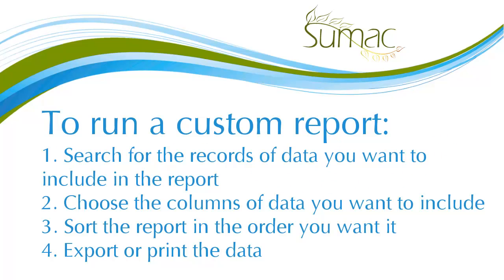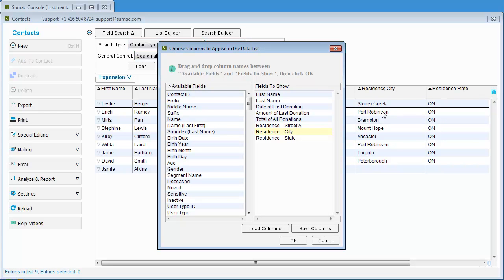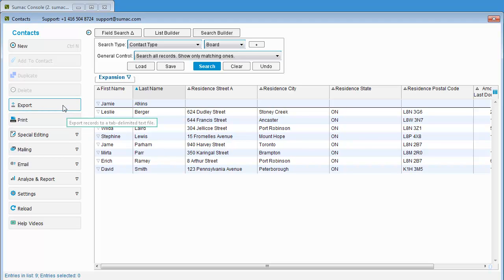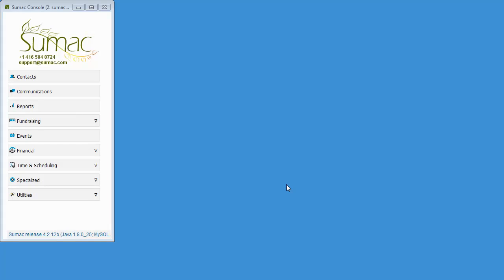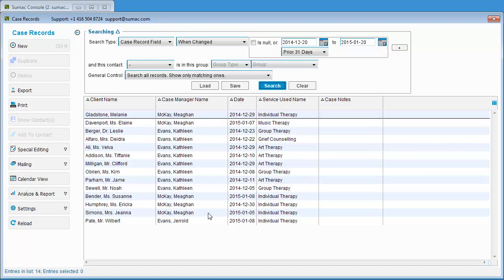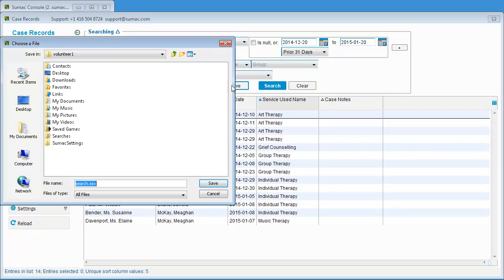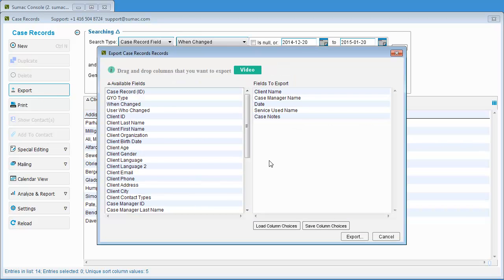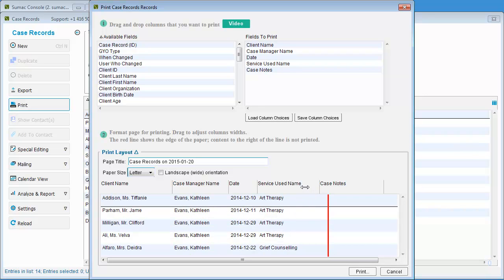reporting 2 running custom reports